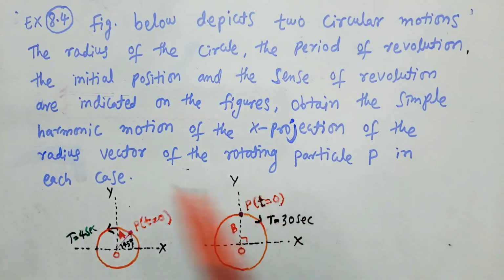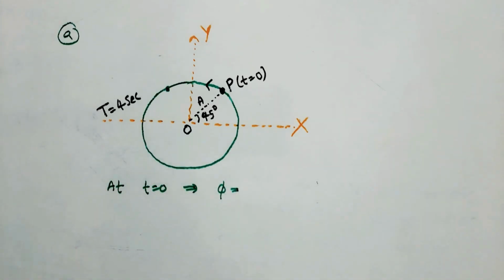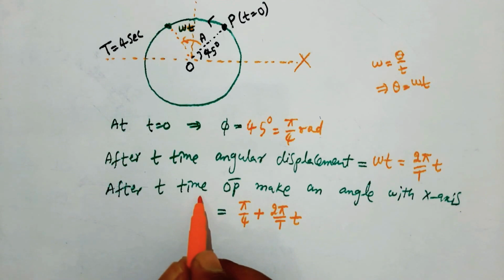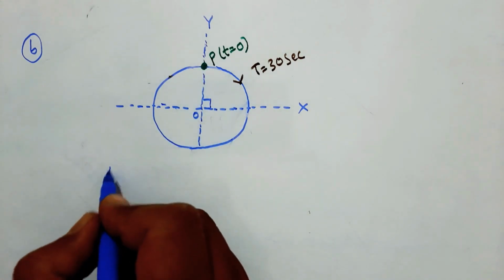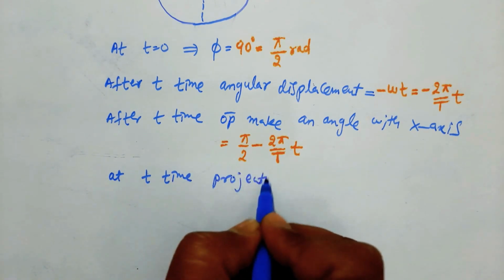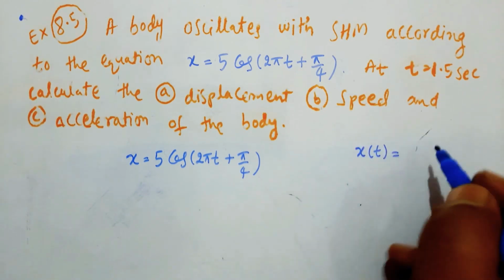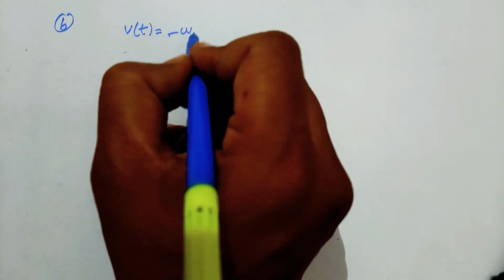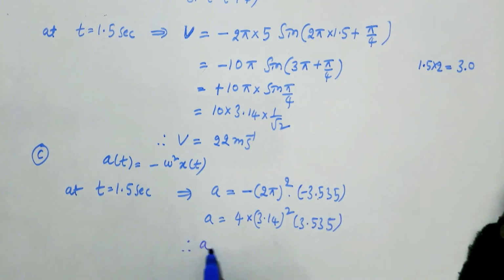Example problem 8.4 and 8.5